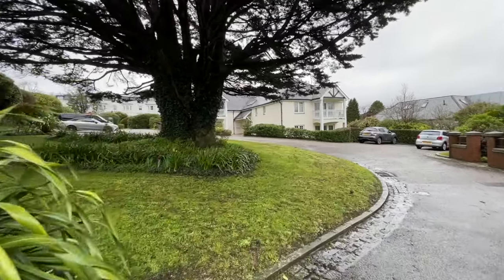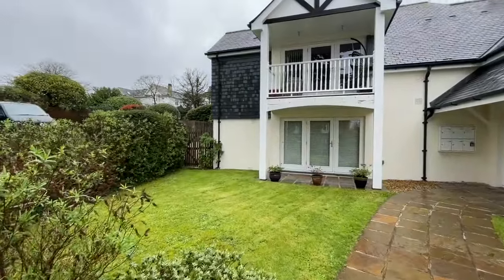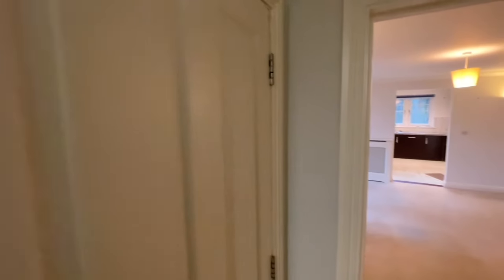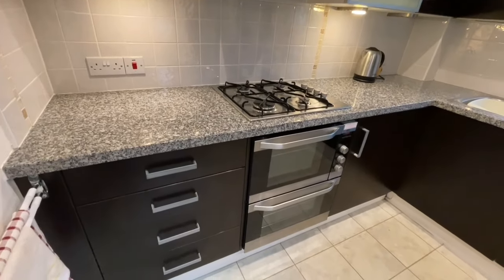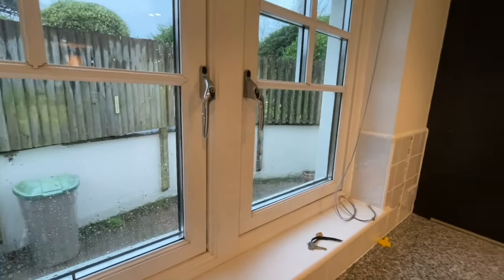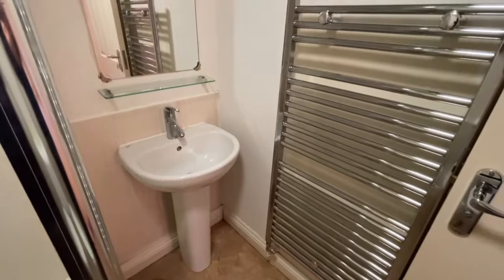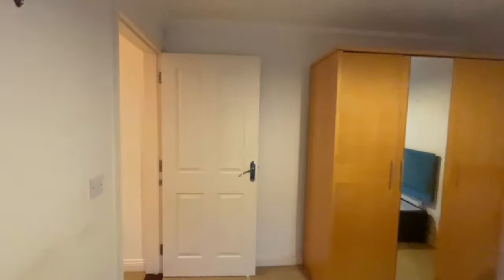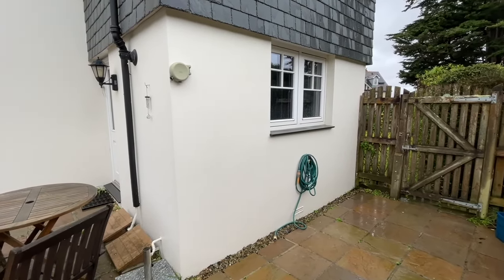The Cedars, Truro - A 3 bedroom ground floor flat with garden and parking. Great city location...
Watch the fully guided video tour of this super 3 bedroom ground floor flat...